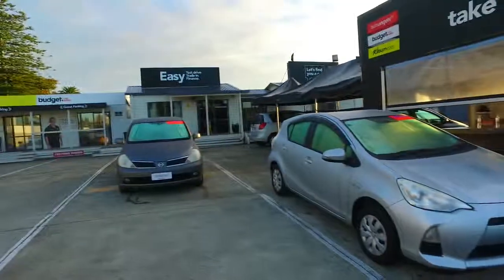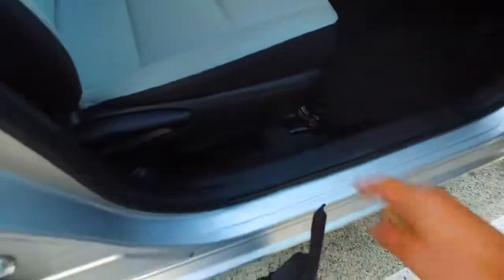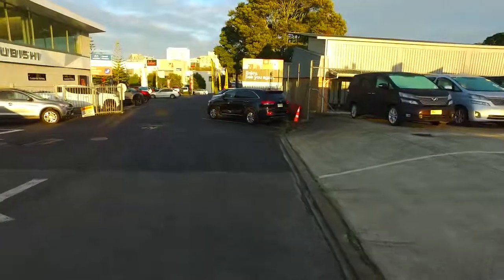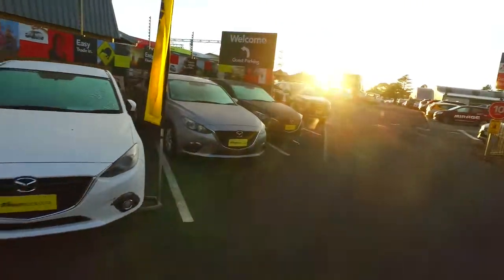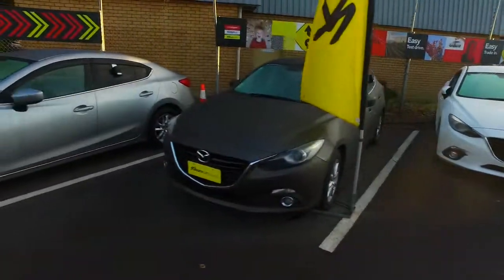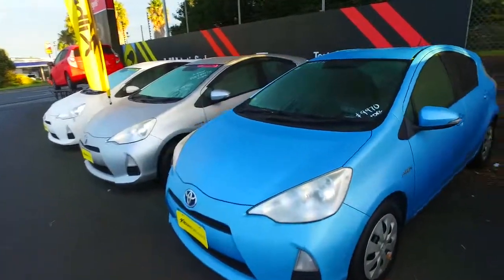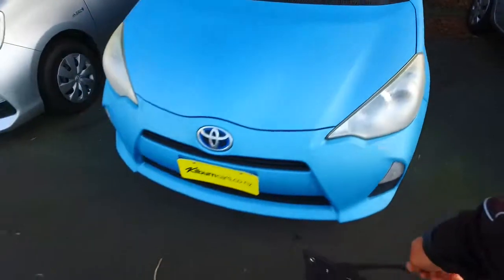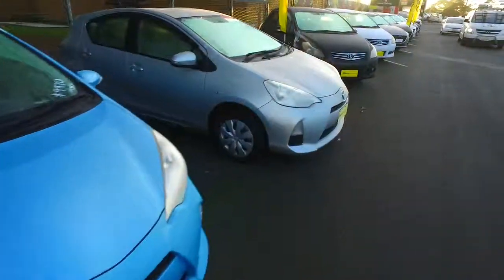Toyota Aqua For Mafaz